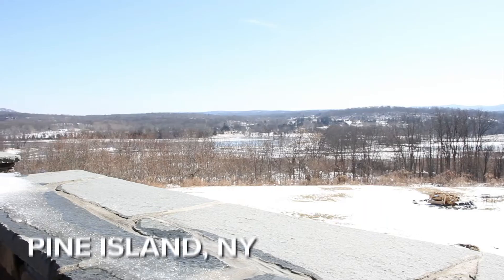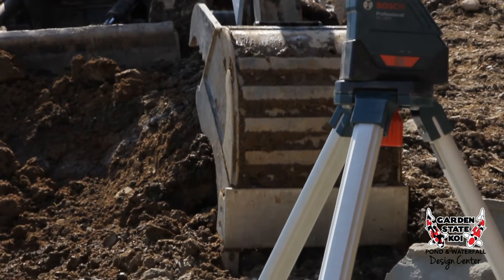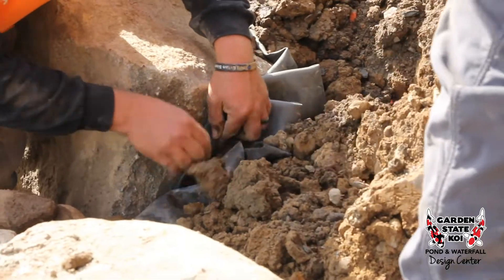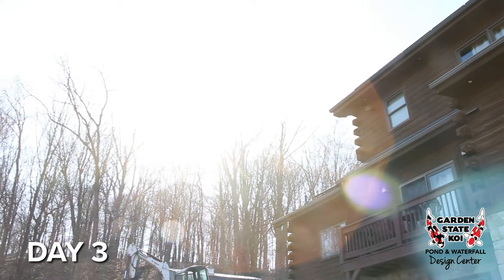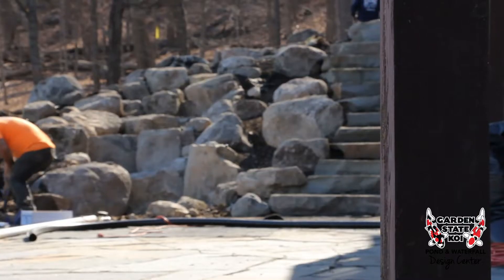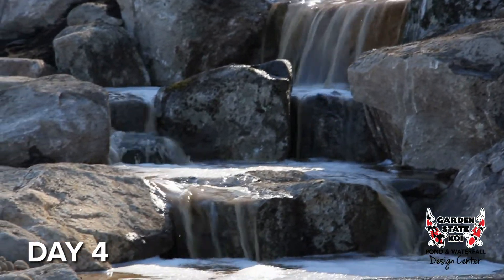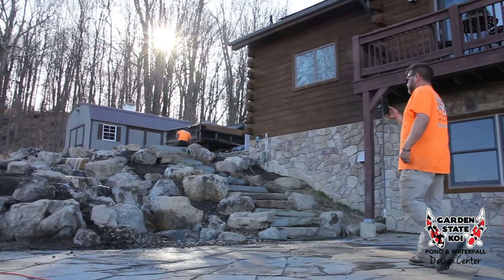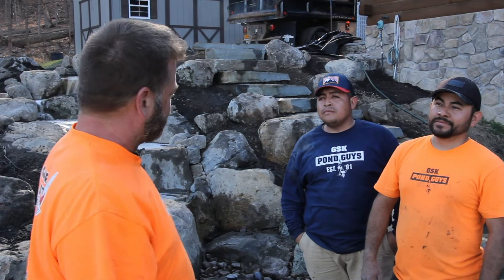Building a Pondless Waterfall in FOUR DAYS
Tim and the Garden State Koi installation crew install a beautiful pondless waterfall in scenic Pine Island, New York in just FOUR DAYS.